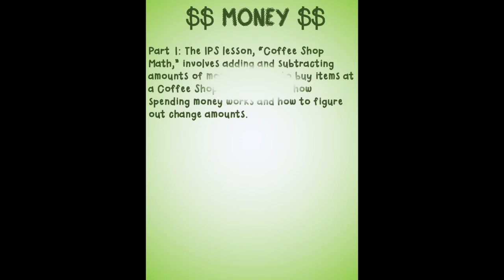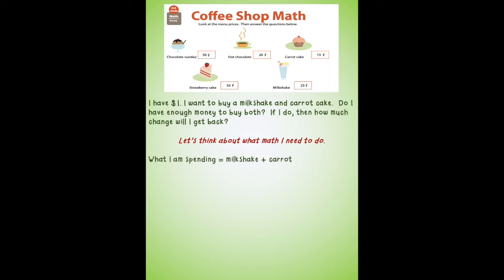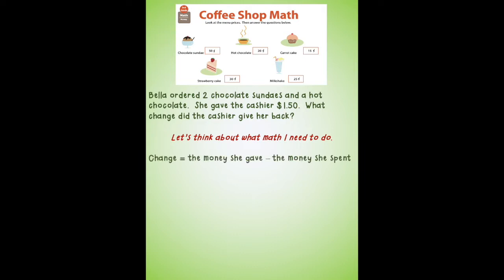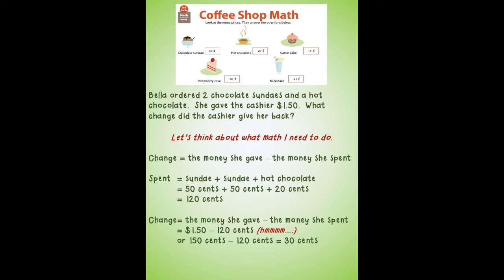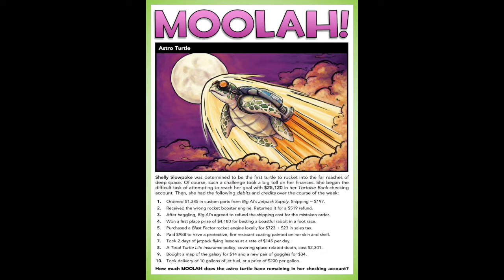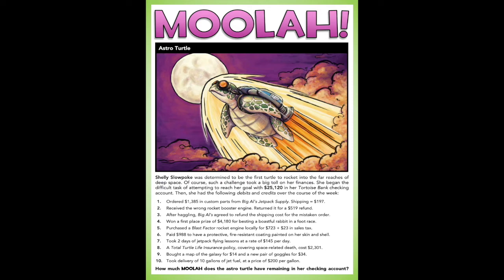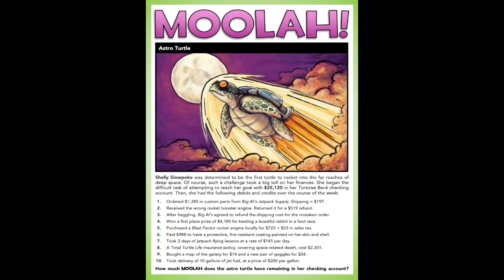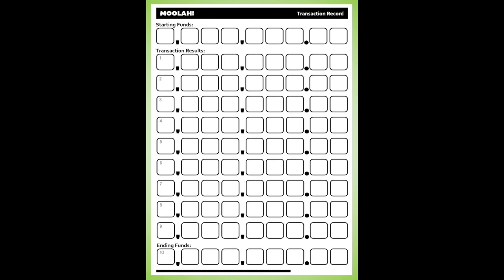04/23/20 Math With Ms. A: Adding and Subtracting Money + Challenge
This lesson helps prep you for the IPS assignment for today - adding and subtracting to "spend" money and figure "change back".  There is also a challenge at the end that requires using larger numbers and a lengthier process.  I hope you try both!  Enjoy!